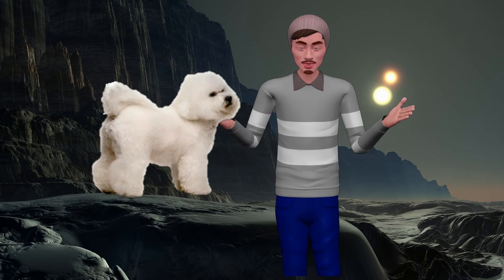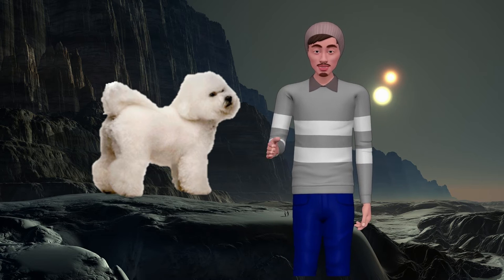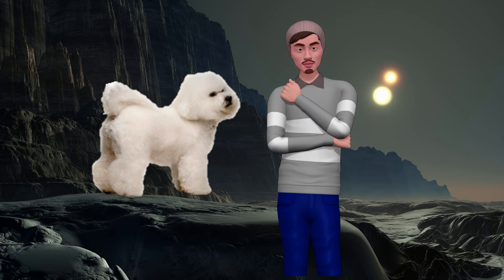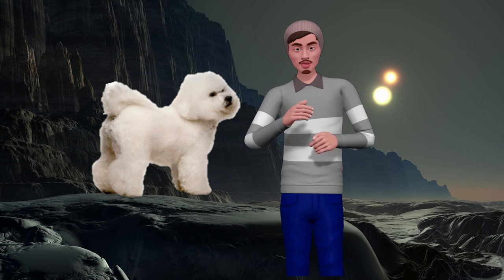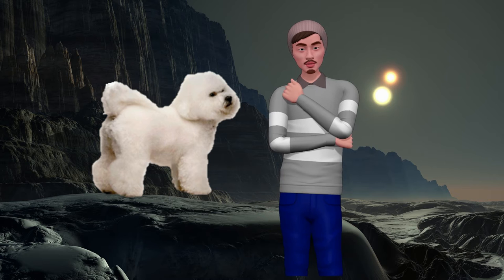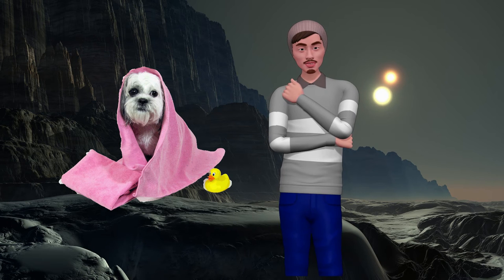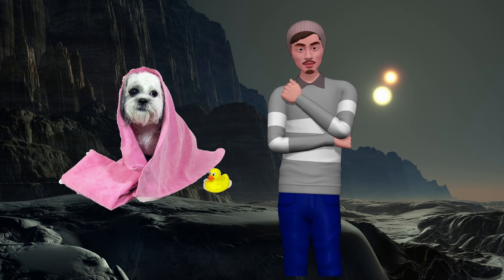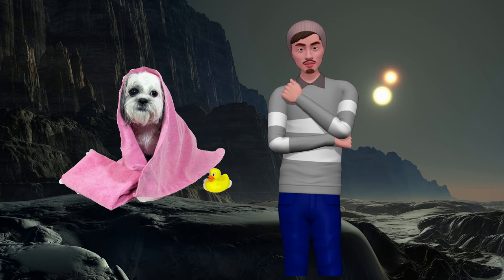Basic Care Of The Maltese Bichon: The Bath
The Maltese Bichon is a long-haired dog whose mantle needs special care to maintain its hydration, shine and movement.

By having such a versatile blanket, we can choose between wearing it with long or short hair but, whatever we decide, we must keep both the hair and the skin in good condition, so we will need to use a quality cosmetic that help to keep the hair in optimal conditions.

Then I will give you some advice on the basic care that Maltese hair will need throughout his life and in this article we will focus on the bathroom. Keep in mind that maintenance, even if we wear it with short hair, requires time, perseverance and patience.

Remember that it is not advisable to shave your mantle as it loses quality and also, having thin and pink skin, if we shave, it will not be protected from the sun. The hair in any dog ​​exerts a very important function of protection against sun and cold and heat.

BATHROOM.

The Maltese Bichon can bathe every time it is needed. I do it once a week but that's going to taste. It's okay to bathe them frequently as long as you use quality products and dry thoroughly.

It is very important that before we bathe the dog we brush deep to eliminate possible knots and then it will be more complicated.

We must choose high quality cosmetic products that help us to maintain the hydrated mantle of our Maltese. So we will need a good moisturizing shampoo, a conditioner, a mask and as an optional serum.

Using a whitening shampoo is optional, I do not recommend it because they tend to dry out a lot and I consider that a well-cared and hydrated mantle perfectly maintains its natural color. Still, if you want to use a bleach, do it once a month.

I do not usually apply conditioners since I usually put masks on every week and that is enough but if you like to use conditioner, you can do it in each bathroom and once or twice a month, apply a good mask.

As for the serum, it is not essential but I advise it since it will help us to seal the cuticle and protect the hair during drying.

In the market you have very good brands of quality canine cosmetics. For Maltese always look for very moisturizing products and formulated for long hair. And remember that to keep Maltese hair in perfect condition, the key is to hydrate well.